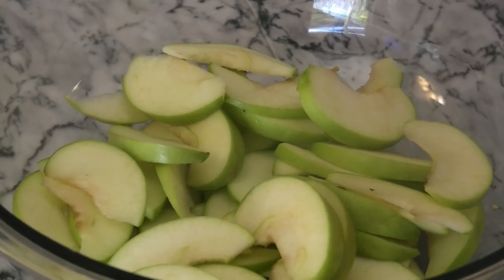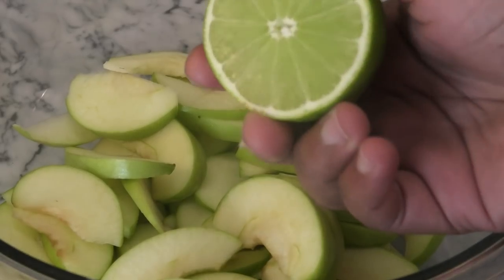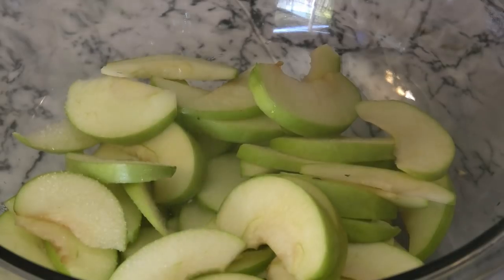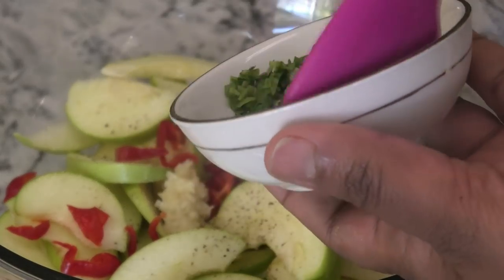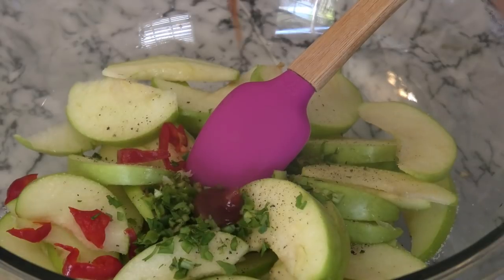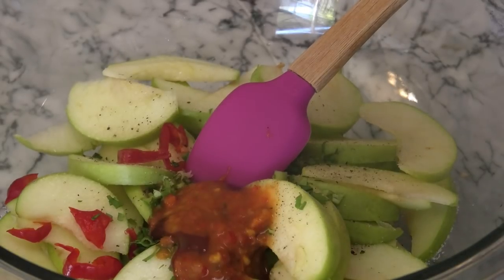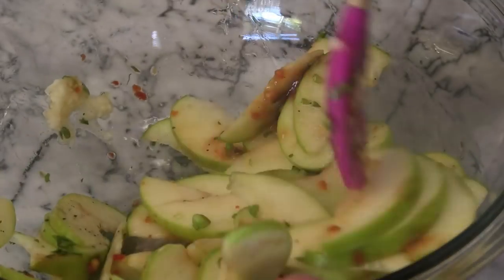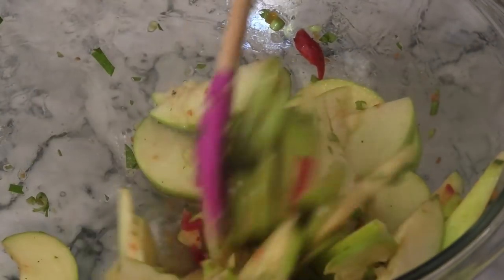Apple Chow - Episode 656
2 Apples sliced
1 tsp minced garlic
1 tbsp minced bandania
peppers chopped
1/2 tsp peppersauce
1 tsp ketchup

OR
send product to